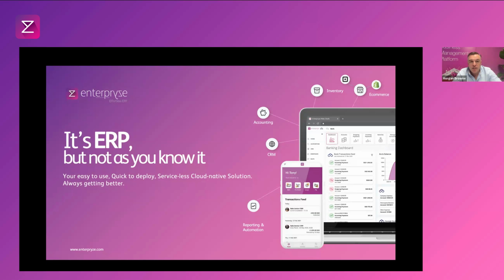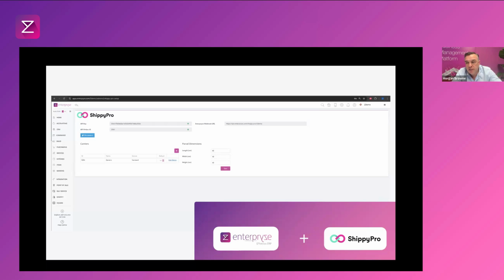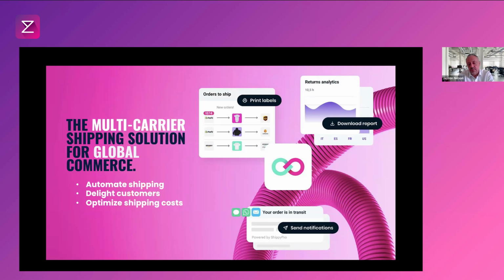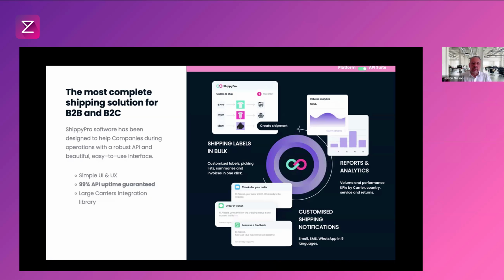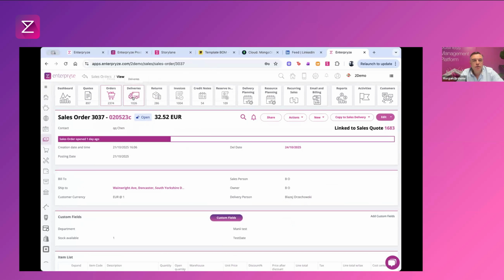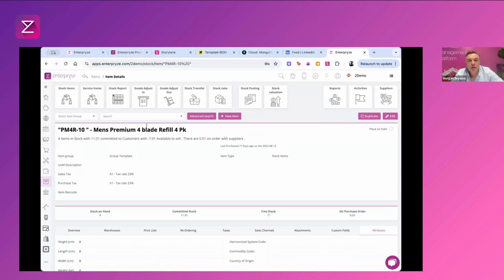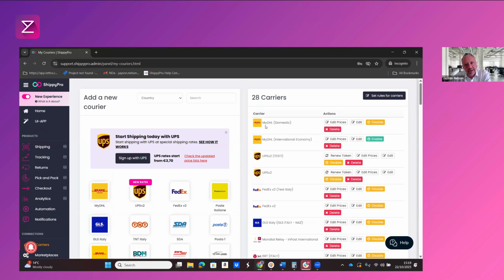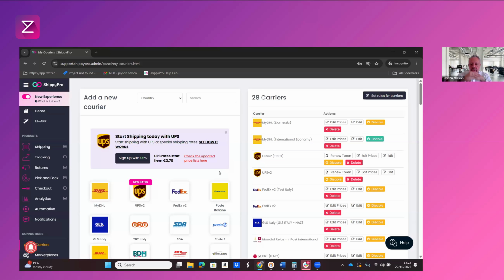Enterpryze ERP × ShippyPro Integration: Ship Smarter, Not Harder 📦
Tired of manually updating order statuses? This webinar recording shows you exactly how the Enterpryze and ShippyPro integration streamlines your entire shipping workflow.

What You'll Learn:

How to ship orders from Enterpryze in just a few clicks
Automatic label generation with the right carrier every time
Real-time order syncing between systems
Multi-carrier tracking without the headache
Why e-commerce, wholesale, and 3PL teams are making the switch

Whether you're scaling your operations or just tired of shipping errors and customer "where's my order?" messages, this integration eliminates the busywork so you can focus on growth.

Ready to transform your shipping process? 🚀

Get in touch with our team to learn how Enterpryze and ShippyPro can work for your business: